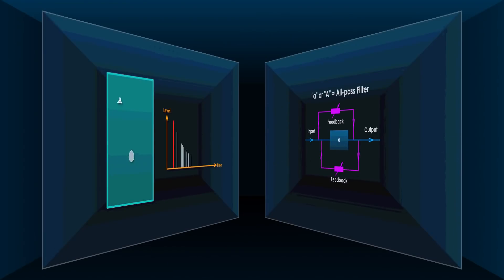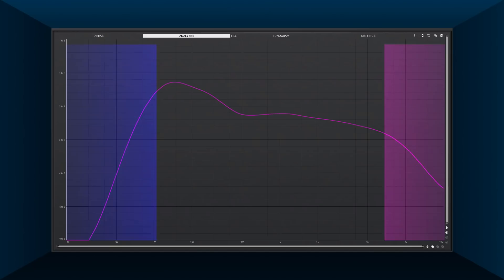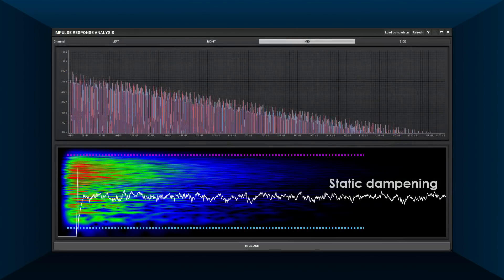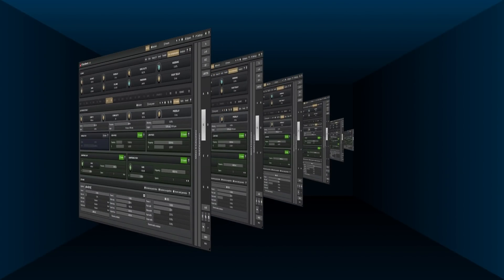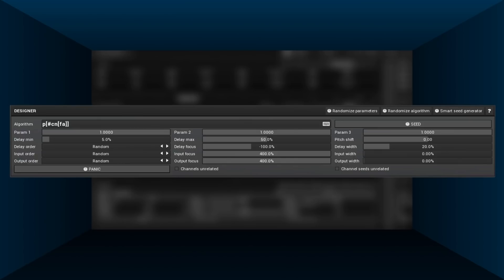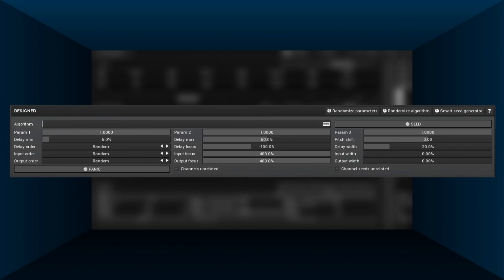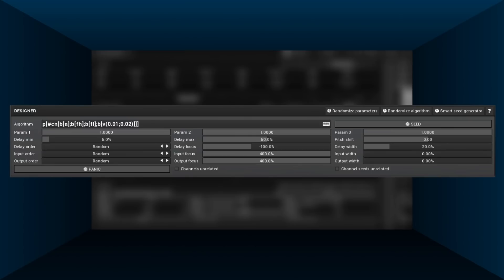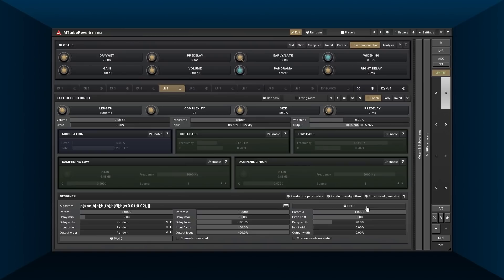Reverb design using MTurboReverb #3 - Dampening, modulation and polymorphic algorithms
The 3rd video about reverb design shows essential concepts for making realistic reverbs - dampening and modulation. It also introduces the polymorphism, which makes the reverb design much easier.